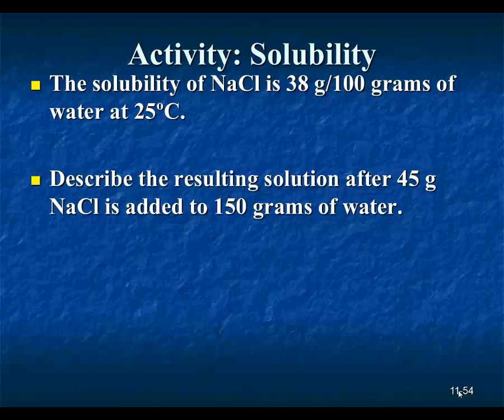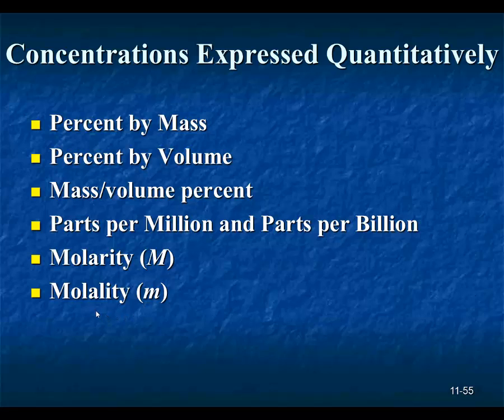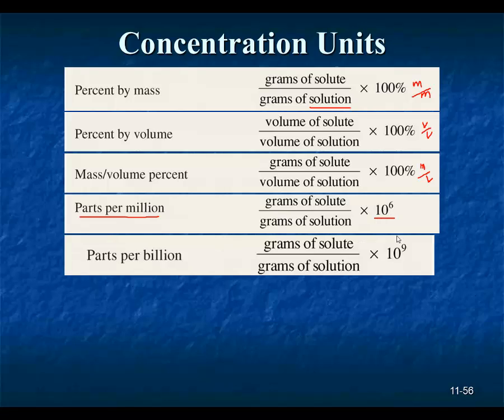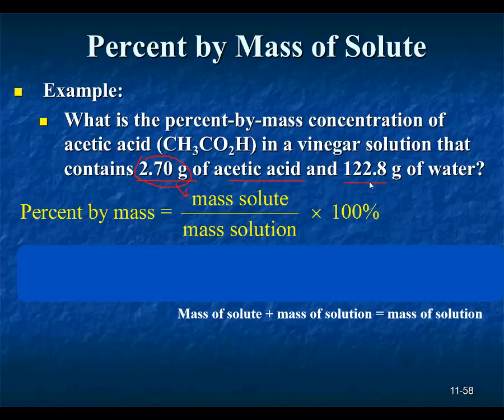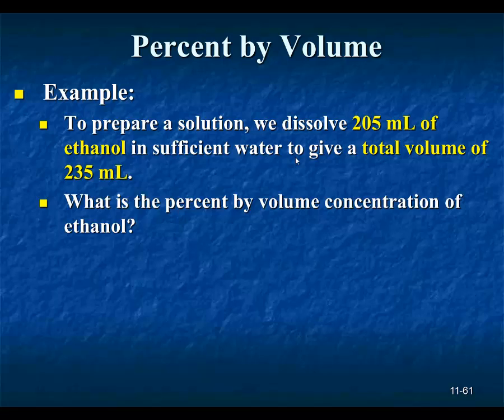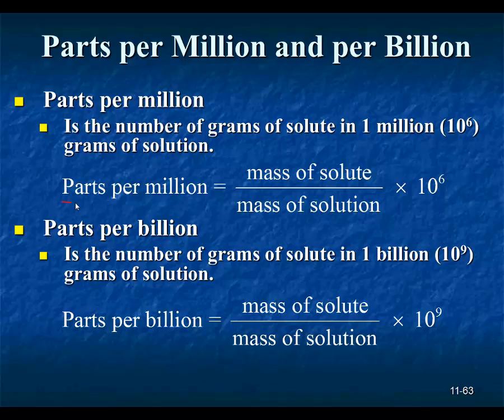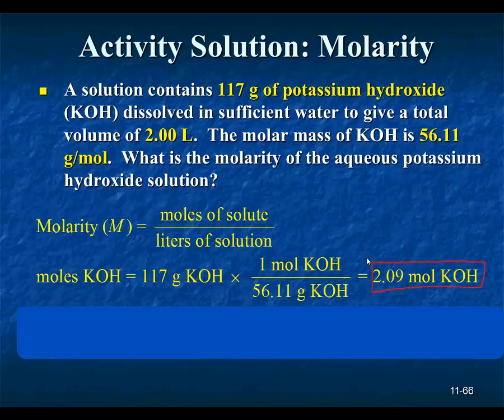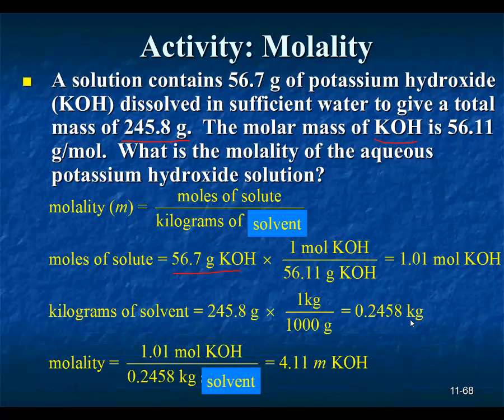CHEM 101 Lecture Chapter 11 Solutions concentration calculations